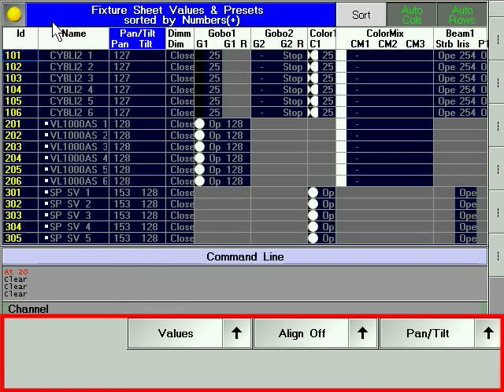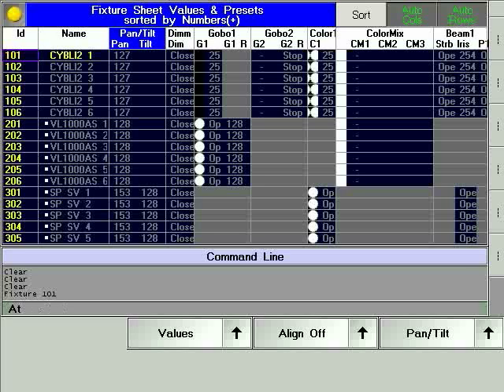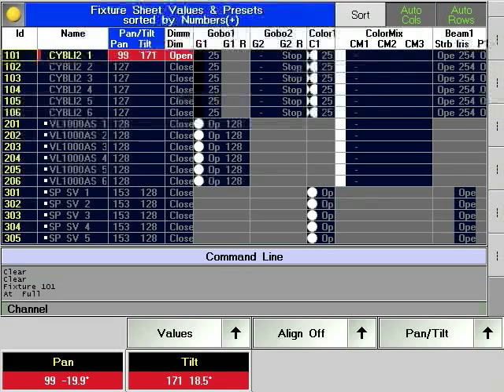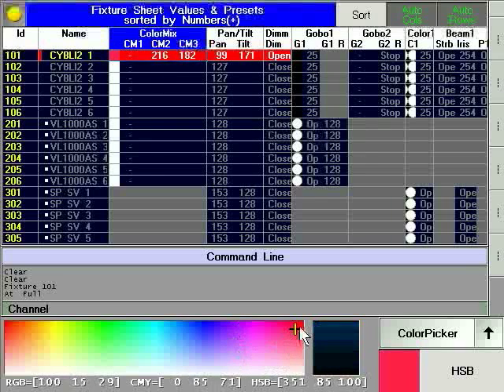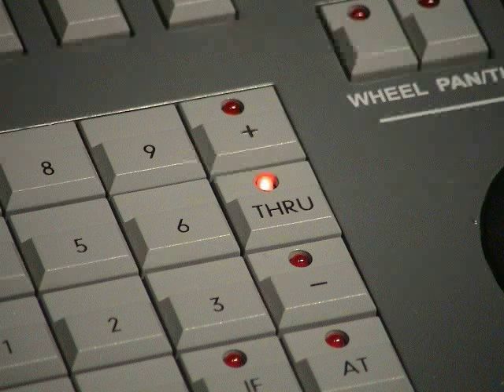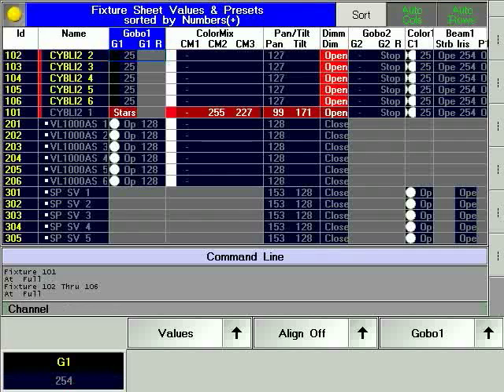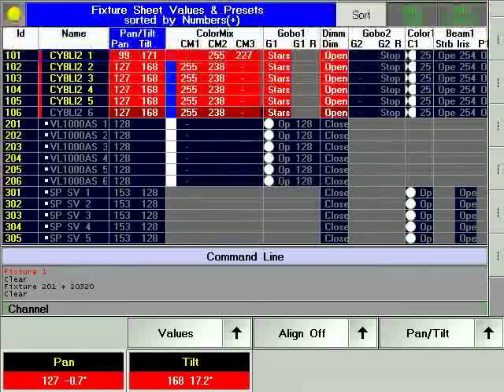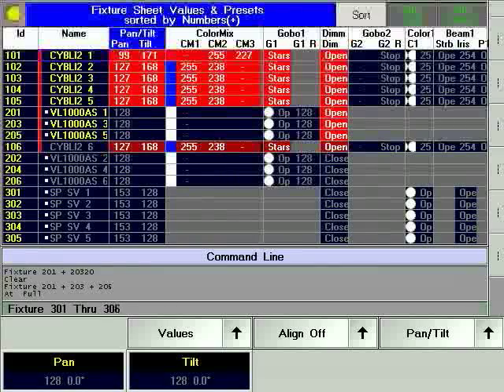grandMA | Tutorial Chapter 4.2 [EN] | Working with fixtures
grandMA Tutorial Chapter 4.2 Working with fixtures